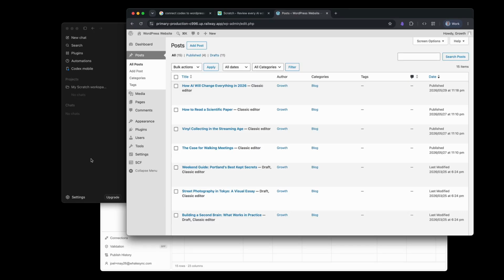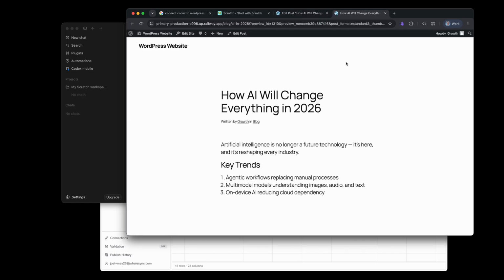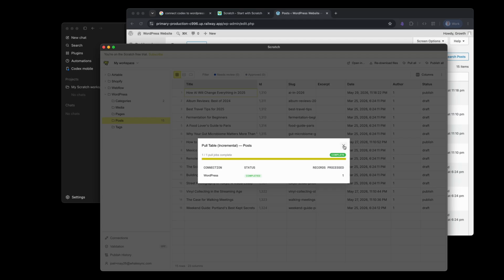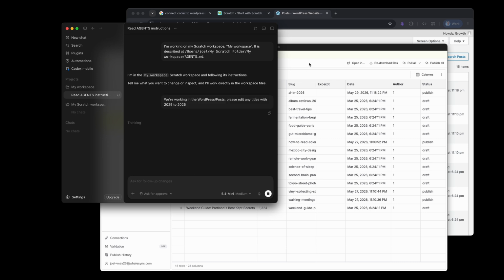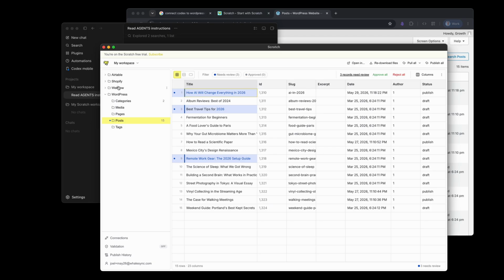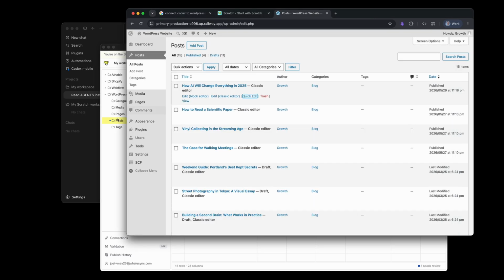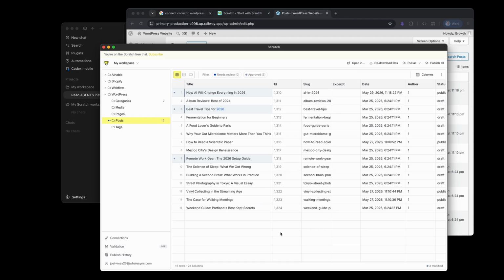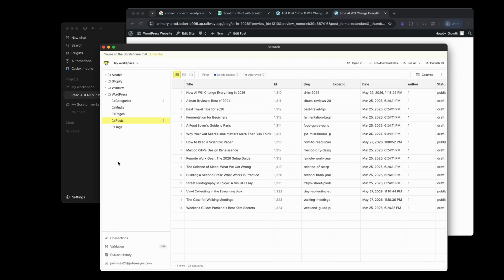Connect Codex to WordPress in 2026 (better than an MCP server!)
How to connect Codex to WordPress in 2026 and let it safely edit hundreds of posts at once. Not an MCP server writing straight to your live site, and not a CSV round-trip. Codex edits a local copy, you review every change as a diff, and nothing publishes until you approve it. Reversible in one click.